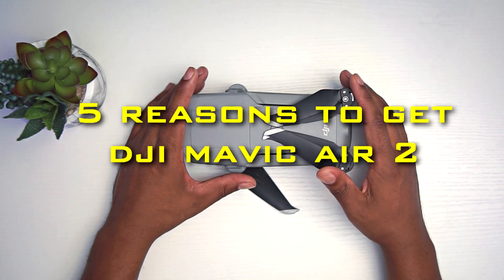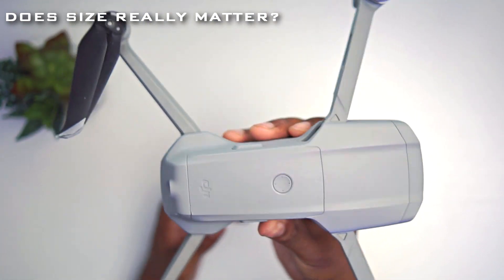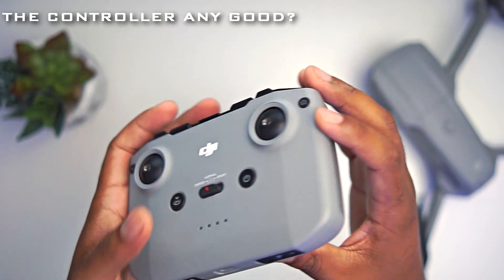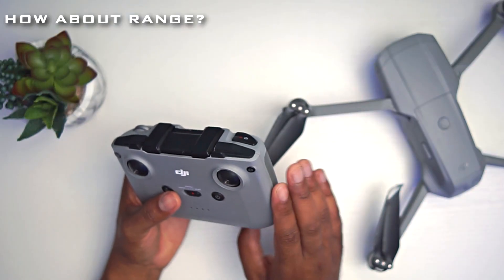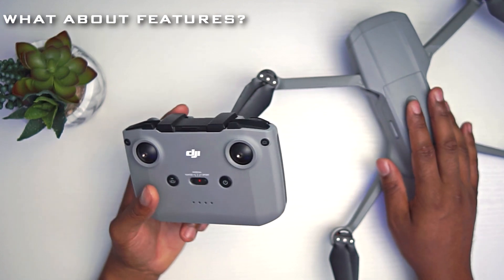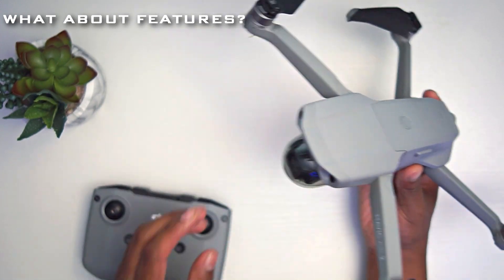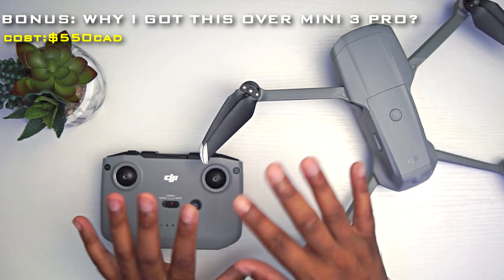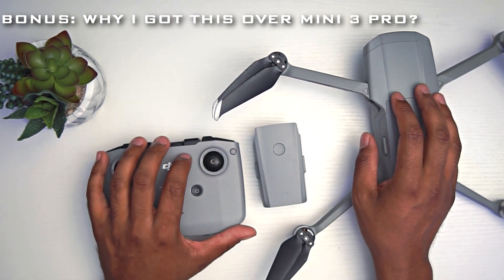5 reasons to get DJI Mavic Air 2 over DJI MINI 3 pro in 2022!!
5 reasons to get  DJI Mavic Air 2 over DJI MINI 3 pro in 2022!!

1. Camera quality
The Mavic 2 Pro and the Mavic 2 Zoom are the pricier drone options from DJI. Both of these models can shoot 4k. So what’s the advantage of the cheaper Mavic Air 2?

The Mavic Air 2 can shoot 4k at 60fps. Both the Mavic 2 Pro and the Mavic 2 Zoom can only shoot 4k at 30fps. The double amount of fps is great for shooting slow-motion videos. For regular usage, the 60fps of Mavic Air 2 will also provide smoother footage.

Powering the Mavic Air 2 is a 12-megapixel 1/2-inch Quad Bayer sensor. This gives the upcoming drone better low light images compared to the previous models.

There are new footage options for the Mavic Air 2 such as Hyperlapse and 1080p ultra slow-mo video at 240fps. The QuickShot and Asteroid mode are still included.

2. Size matters
DJI Mavic Air 2 is larger than the previous model. Looking at it resembles a shrunk Mavic 2 drone. Despite the larger size, it only weighs 570g.

The larger size of the Mavic Air 2 makes it more stable in the air compared to the smaller Mavic Mini. Stabilizing the drone is also easier. During windy conditions, this gives the user the peace of mind that it will still shoot clean footage.

3. Better controller
The ease of usage is one aspect that DJI focused on when creating the Mavic Air 2. The developing team’s hard work paid off as this drone’s controller is very much similar to the DJI Smart controller sans the screen.

In terms of design and comfortability. DJI nailed it this time. Holding the controller is very comfortable and ergonomic plus it is only 393 grams. Some controllers take a toll on the arms when using for long. It is never an issue with the Mavic Air 2.

The improved controller also allows a quicker connection to the drone. It also supports Ocusync 2.0

4. Longer flying range
DJI continues to impress with the Mavic Air 2. The company managed to increase the flying distance by more than double compared to its predecessor. The new Mavic Air 2 is rated to fly for up to 10kms, while the Mavic Air only flies for 4km.

Thanks to Ocusync, the Mavic Air 2 switches from 2.4GHz to 5.8GHz frequencies depending on the situation. This allows the user to get the best signal available and avoid sudden interruptions.

5. New safety features
Mavic Air 2 has new safety features included. One of which is the “AirSense”. This new feature allows the drone to receive aircraft signals and determine their whereabouts. This is the first time that DJI has included this feature on its consumer lineup. Latter models will most likely include this as well.

For new drone pilots, navigating around obstacles is quite hard. DJI included the Advance Pilot Assistance System (APAS) 3.0 to make it easier for the pilot to get around obstacles. Of course, nobody wants to hit a huge tree with a $799 drone.